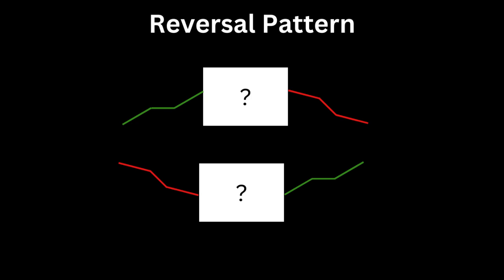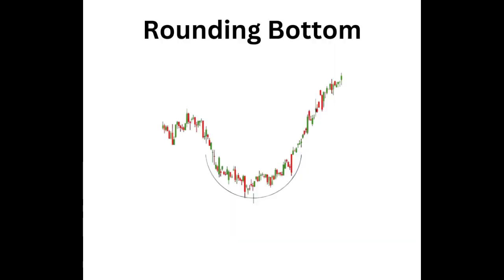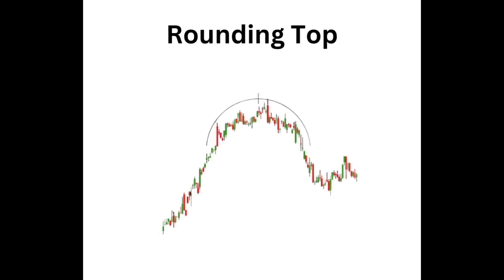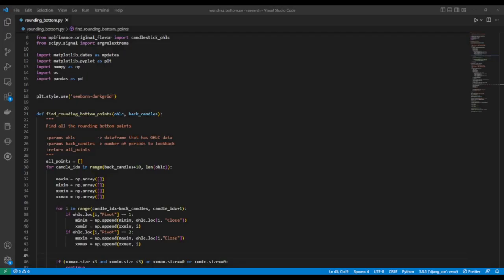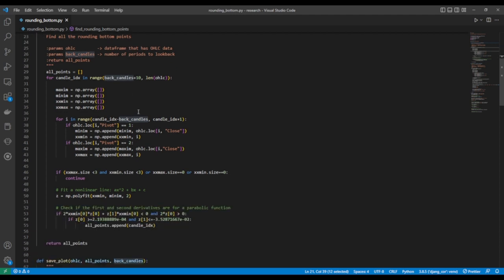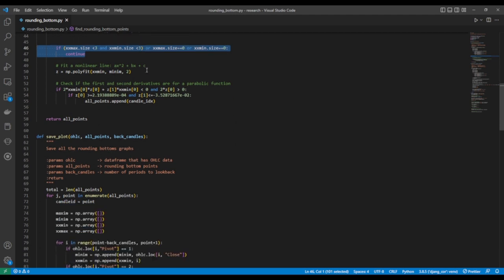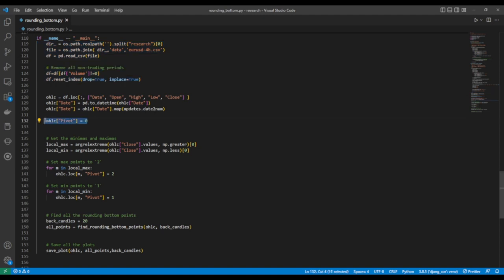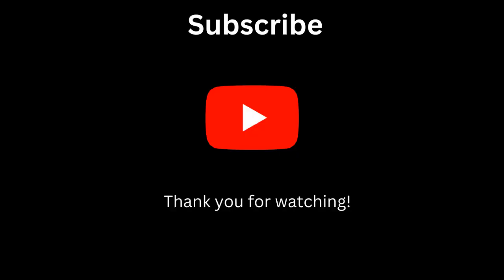2: Detect rounding bottom chart patterns in Python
In this video, we look at how we can automate finding rounding bottom patterns using python. This is our second video in a series about
"Automating chart patterns in Python". In the video, we give an overview about rounding bottom and top patterns, and show how
rounding bottoms patterns can be found by code.

Timestamps:

0:00 - 0:51 Introduction
0:52 - 1:25 Discussion about Rounding Bottom
1:26 - 1:50 Discussion about Rounding Top
1:51 - 4:01 Coding
4:01 - 4:20 Outro